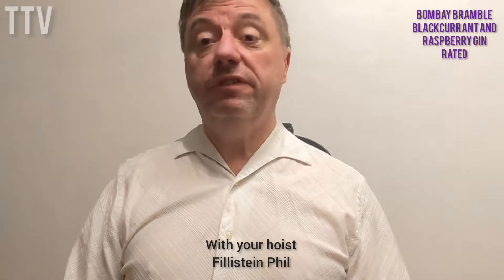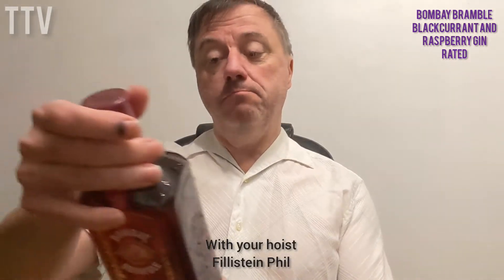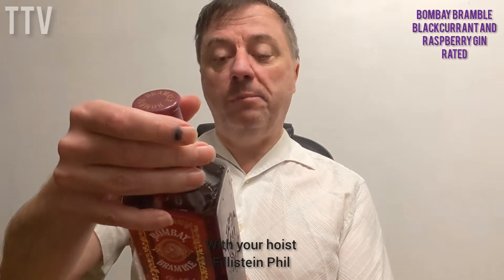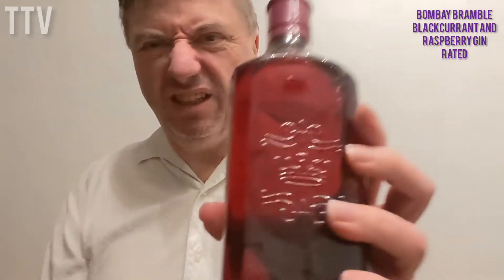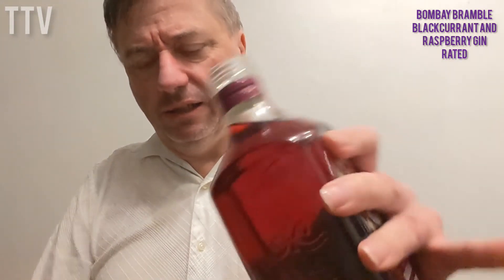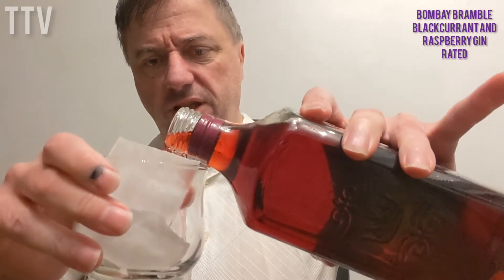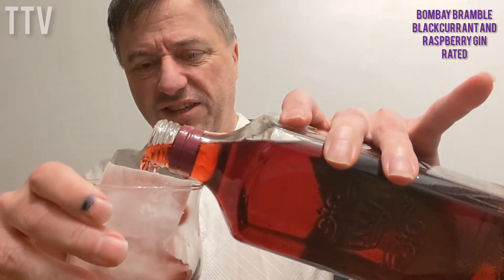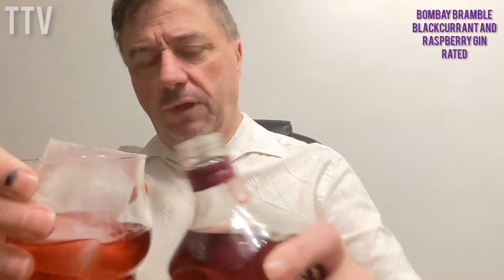Bombay Bramble Blackcurrant and Raspberry Gin Rated . UK